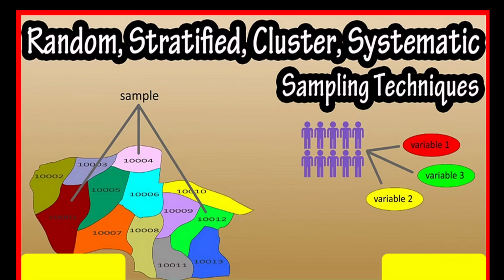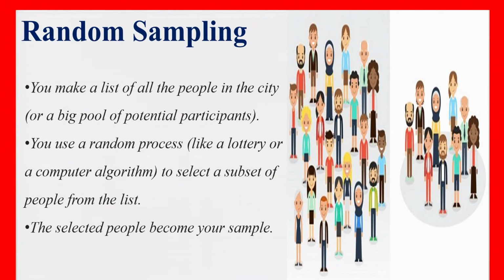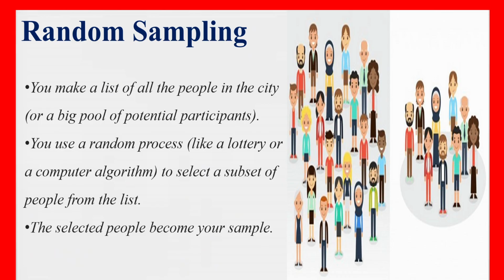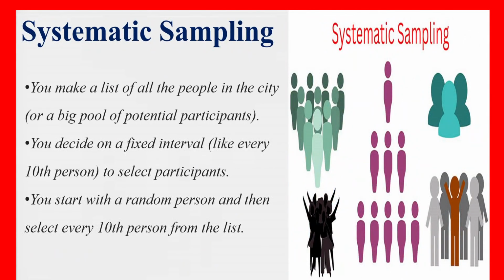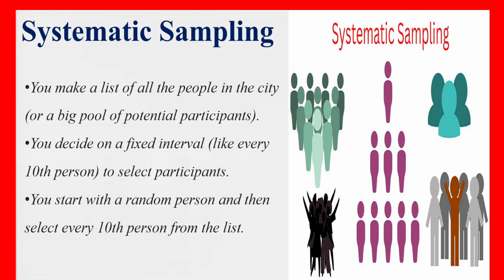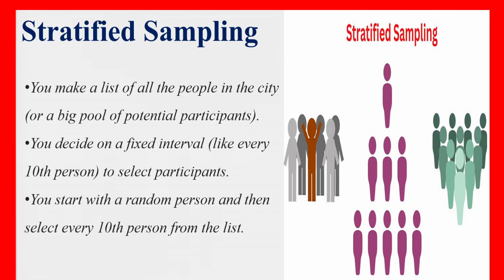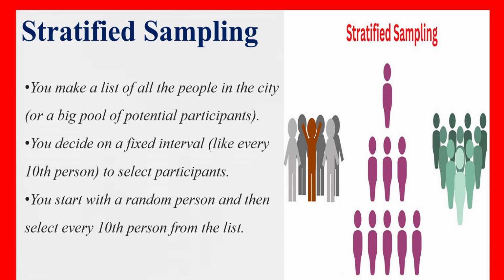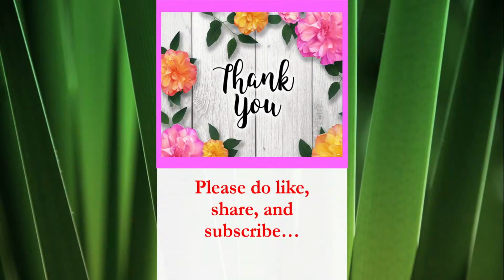Sampling techniques-Random,stratified and systematic#sample#random#statistics#population#election#ai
what is random sampling
what is systematic sampling
what is stratified sampling
explaining sampling in simplest words
explaining how exit polls work
how company decide which product to launch